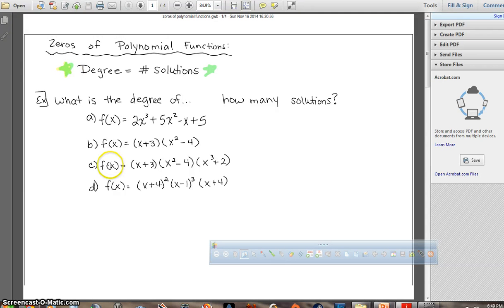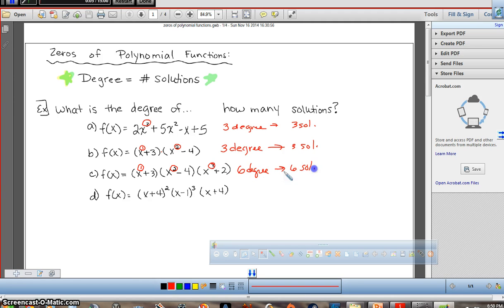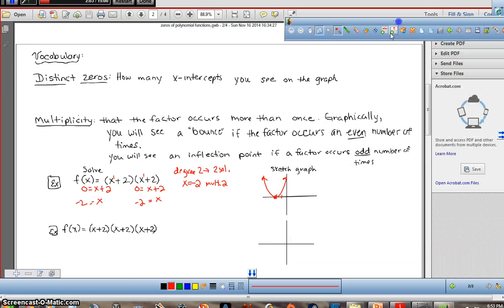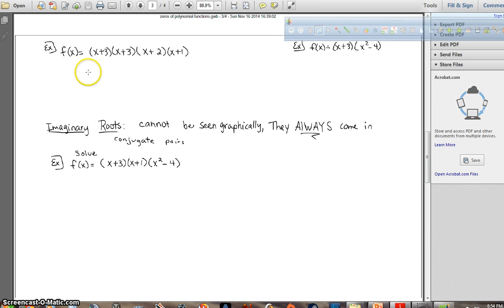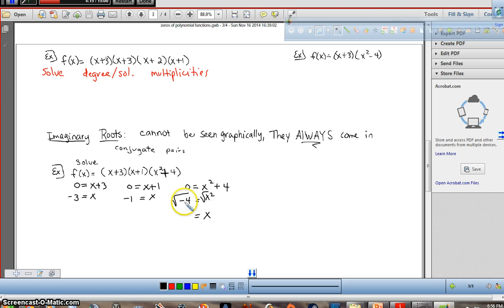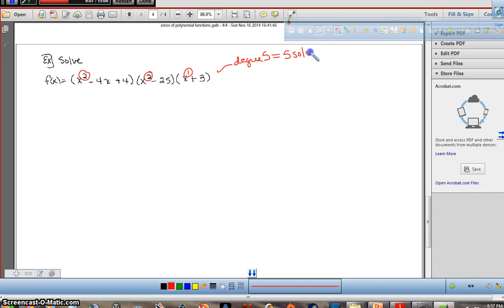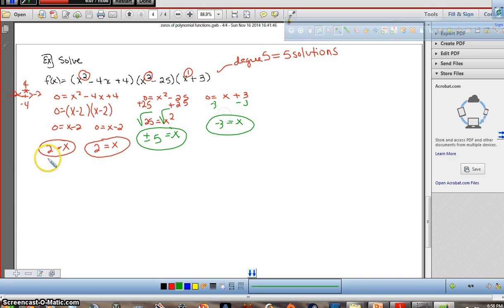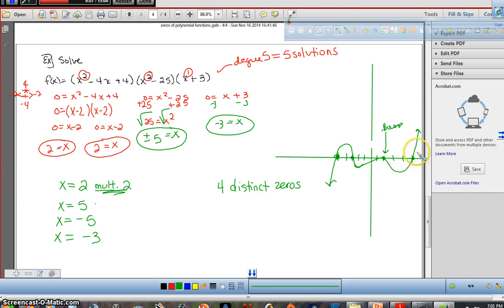zeros of polynomials2